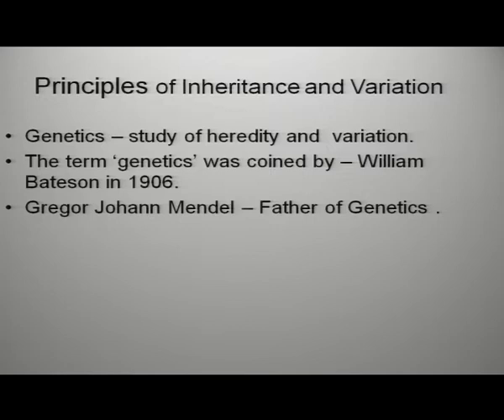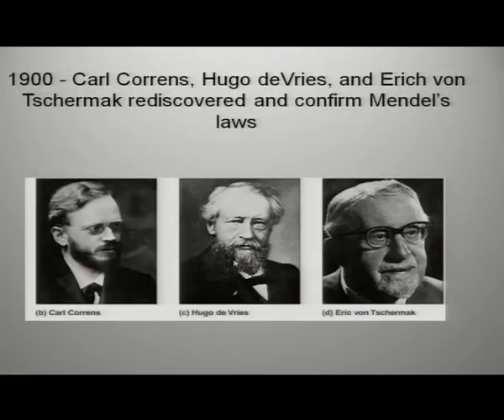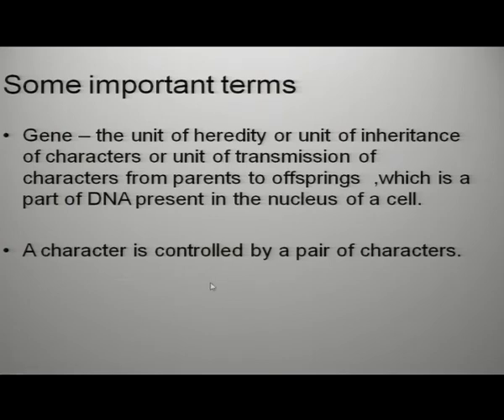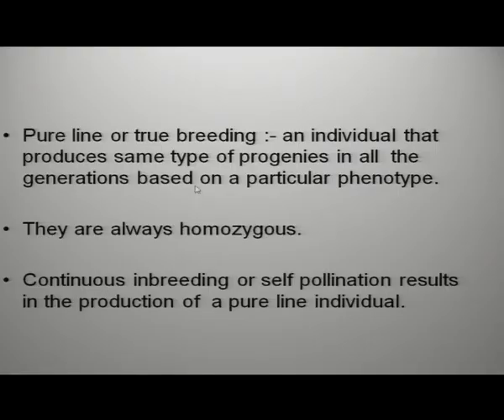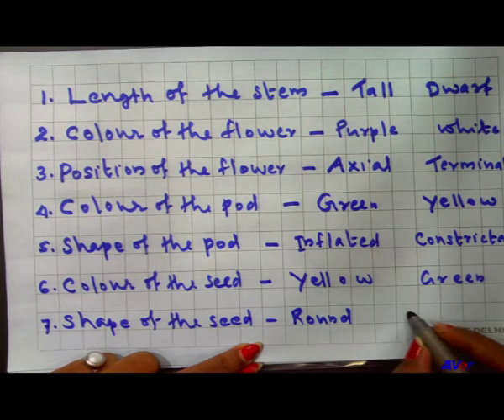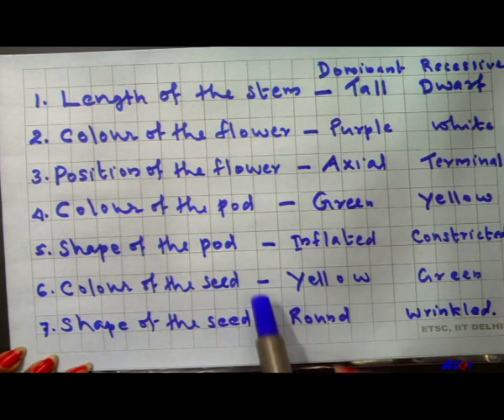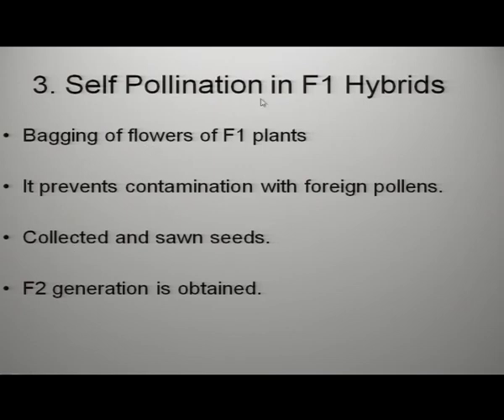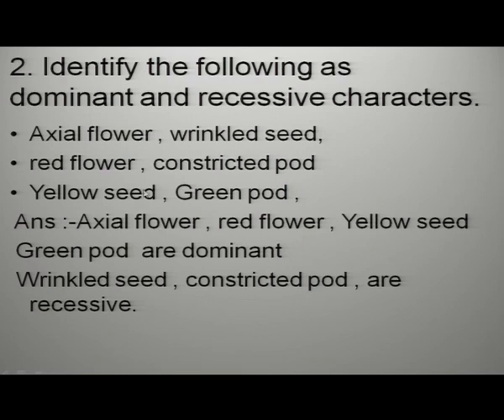Genetics and Evolution: Principles of Inheritance and Variation - 1(CH_19)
Subject  : Biology
Cources name  : IIT  PAL
Name of Presanter : Ms. Jalaja Sajeev
Keyword : Swayam Prabha,NCERT Class XI and Class XII Biology